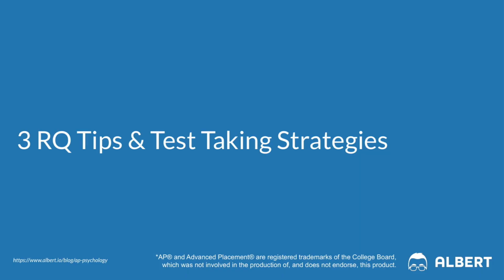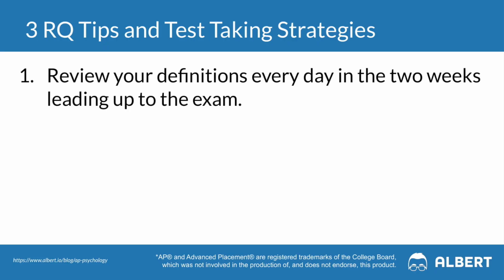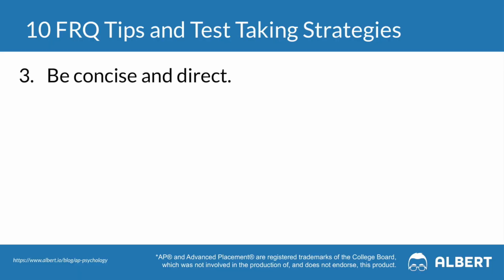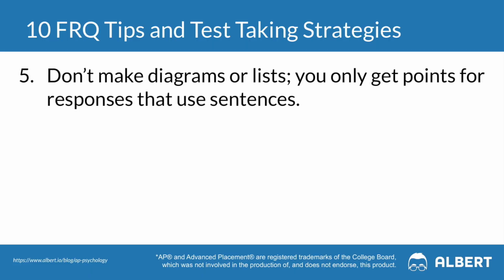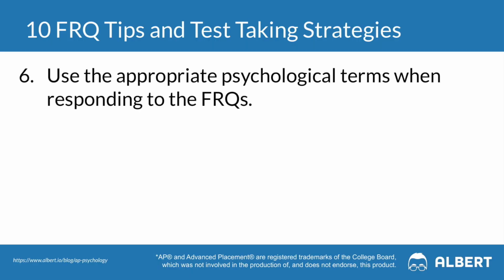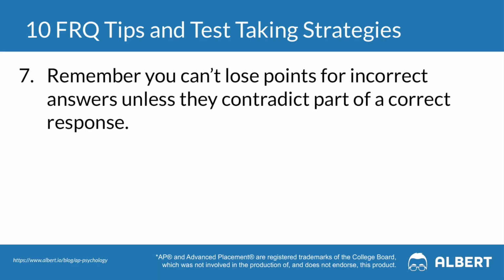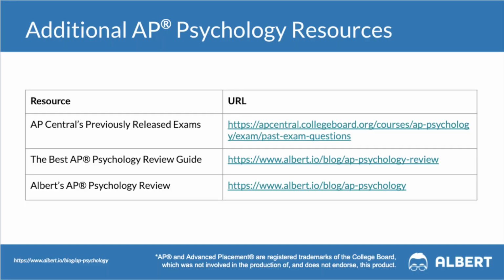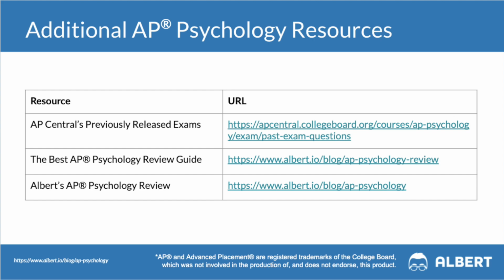20 AP Psychology FRQ Tips: How to Get a 4 or 5 in 2022 | Albert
This video reviews 20 AP Psychology Free Response (FRQ) tips to help you pass this year’s 2022 AP Psychology exam. We go over 7 Concept Application Question test taking tips and strategies, 3 Research Question test taking tips, and 10 general AP Psychology free response tips and test taking strategies to jumpstart your AP exam prep.

This video is Part 2 of 2 of our AP Psychology FRQ tip series. If you missed the first video, be sure to watch the 5 Steps to Writing Effective AP Psychology FRQs, which we link to in the video, as well as below in this video description.

As you probably already know, the free response section of the AP Psychology exam makes up a third of your overall score. Knowing how you’re going to approach the two questions asked of you is vital for making the most of your test time and providing a sufficient answer that’ll score you points.

🖥️ Students: Sign up for your free account on Albert today to start practicing for your next exam

👩‍🏫 Teachers: Apply to try Albert with your school. Free for 30-days

Here is a quick preview of some of the tips we go over:

4 AP Psychology Concept Application Question Tips and Test Taking Strategies:
1. Be mindful of your time spent for the concept application question. The research question typically takes more time so you need to allocate time accordingly.
2. Always define your term before you provide an example that relates back to the prompt. This helps serve as backup and demonstrates what you know.
3. Remember to apply the term. Defining the term alone is not enough.
4. Some teachers have told their students to underline the term in their responses; this is up to you, but could be a nice way to cue your reader in when they’re looking for whether or not you understand the definition of the term.

2 AP Psychology Research Question Tips and Test Taking Strategies:
1. Review your definitions every day in the two weeks leading up to the exam. Make sure you’re confident in identifying the operational definition of different variables, what is a hypothesis, independent variable vs. dependent variable, etc.
2. Include topic sentences when you’re explaining. They help give your responses direction as you translate the question for yourself.

5 AP Psychology General Free Response Tips and Test Taking Strategies:
1. Write in complete sentences. You should not outline or bullet your AP® Psychology free response answers.
2. Outline your responses before you begin writing by using your question sheet.
3. Be concise and direct. Don’t skirt around in your responses.
4. This is not an AP® History class. There is no need for an introduction or conclusion paragraph.
5. Don’t make diagrams or lists; you only get points for responses that use sentences.

You can review the accompanying blog post to this video

You can find different sets of operational definition flashcards from Quizlet

P.S. If you need help on your AP Psychology exam this year, we have a free review guide you can use

And if you want extra practice questions, check out Albert's AP Psychology course

Albert has hundreds of AP-aligned practice questions with detailed explanations, as well as original FRQs and full-length practice exams for you to learn by doing.

*AP® and Advanced Placement® are registered trademarks of the College Board, which was not involved in the production of, and does not endorse, this product.